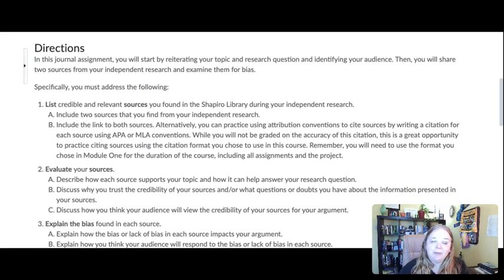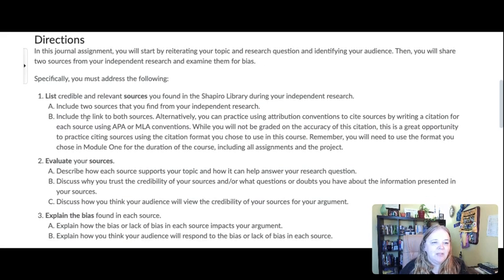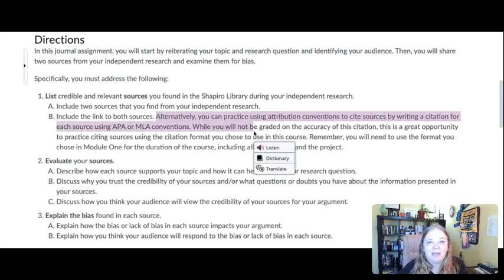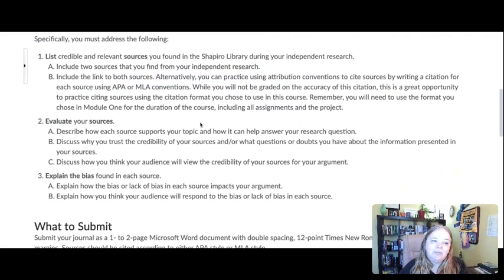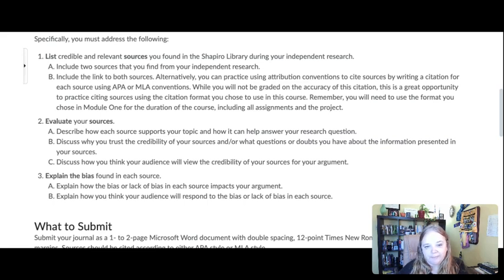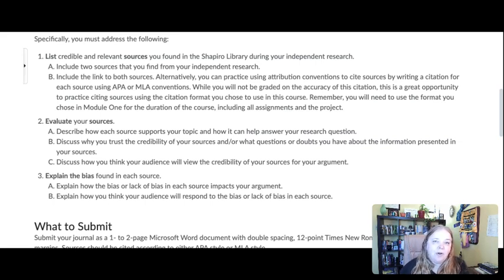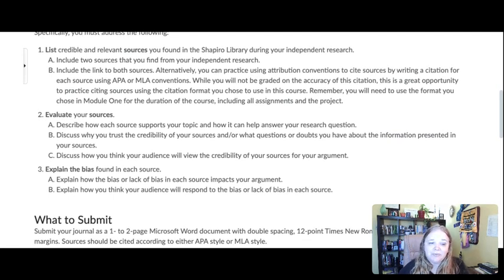SNHU ENG190 Module 2 Assignment Overview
In this video, I go over how to complete the journal assignment on source bias for module 2 of ENG190.